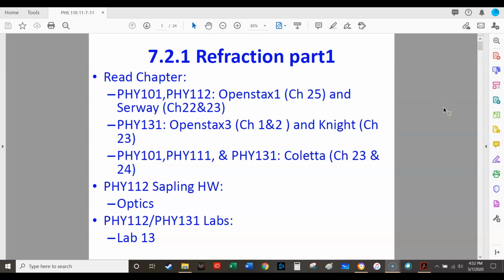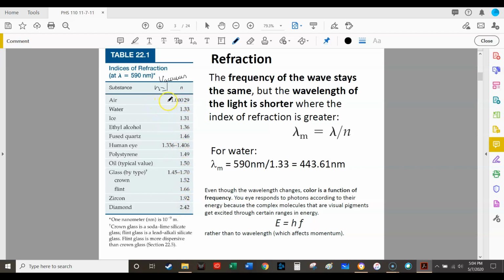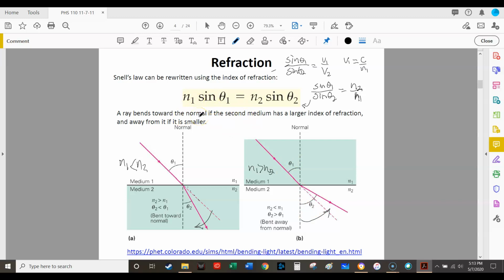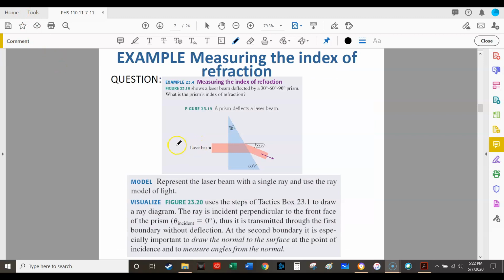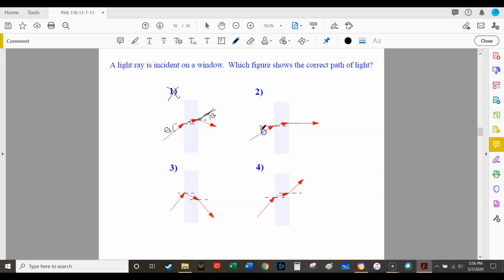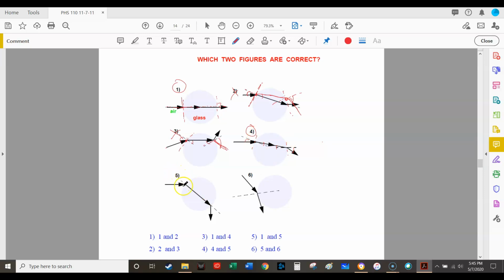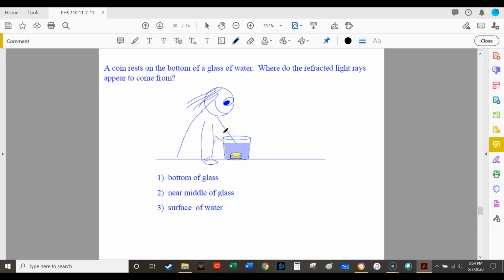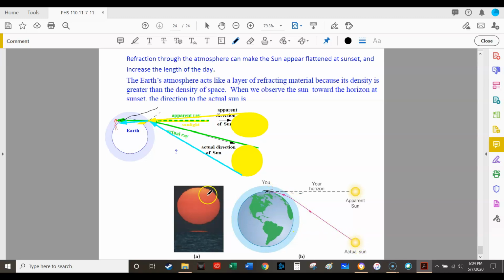7.2.1 Light- Refraction